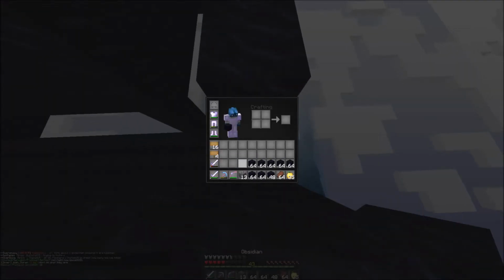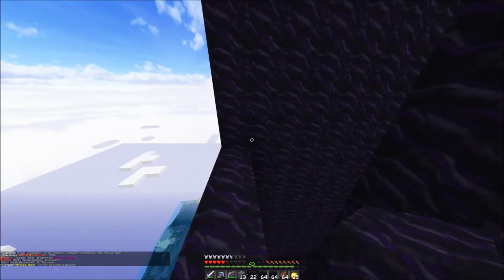Minecraft: Factions Lets PLAY! Episode 24: You cant GLITCH into my Base!?...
Welcome to ToxicFishyMC's Factions Lets Play!
Today we play some solo facions! I start to make my new Vault, and we talk about do's and Don'ts when making a faction! And I also show you my money machine!...
If you enjoyed feel free to Like or drop a Sub!

Come Play with me: Play.TheArchon.net (Factions Purple)